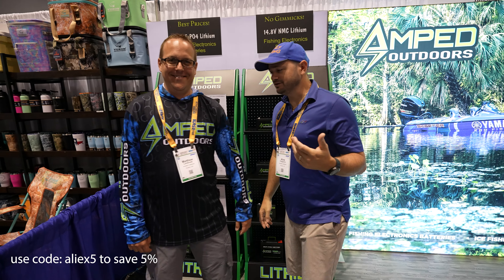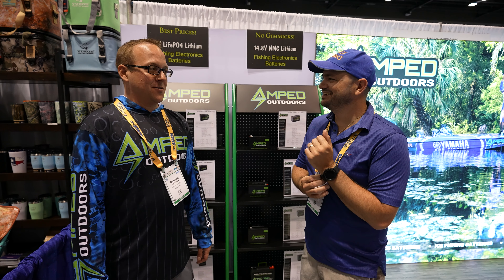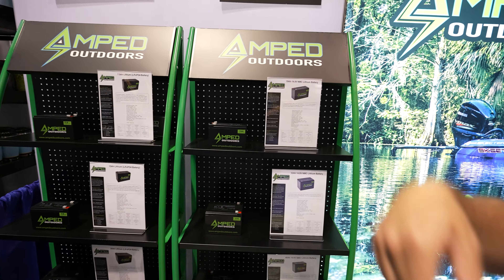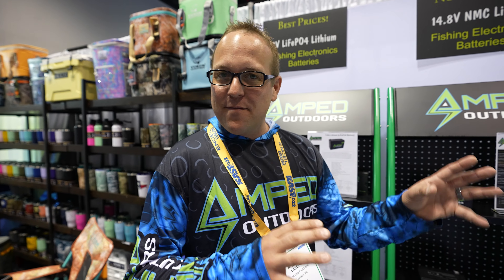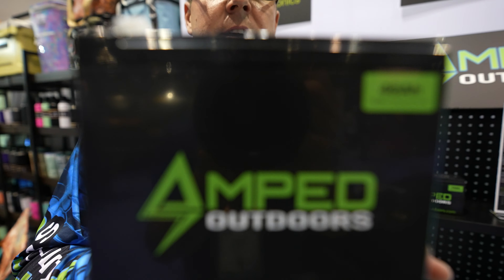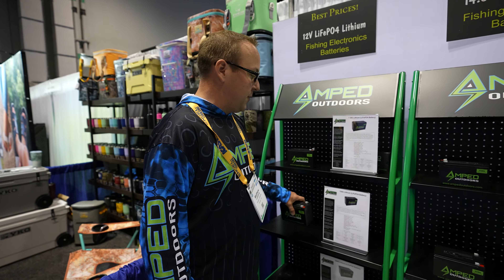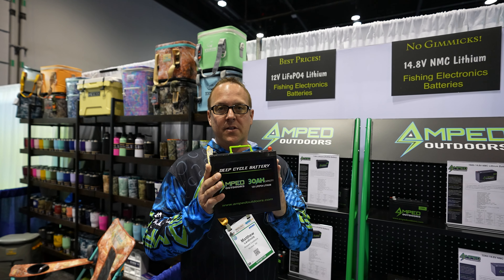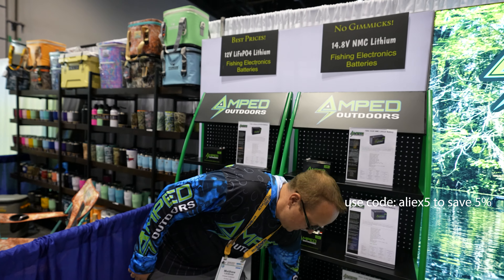DO NOT WASTE YOUR MONEY! choose the right battery for fish finders iCast 2022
100Ah Lithium Battery (LiFePO4) 12.8V – Bluetooth This battery has plenty of power for my GPs trolling motor, I can fish multiple days without charging.
24V 50Ah Trolling Motor Lithium Battery (LiFePO4) – Bluetooth The best battery to power your NPV NK180
36V 50Ah Trolling Motor Lithium Battery (LiFePO4) - Bluetooth - IP67 Waterproof with this one you can go over 30 miles at 3-4 MPH with the NPV NK300 or NT300

Cash: $afishingtv

Aliex Folgueira